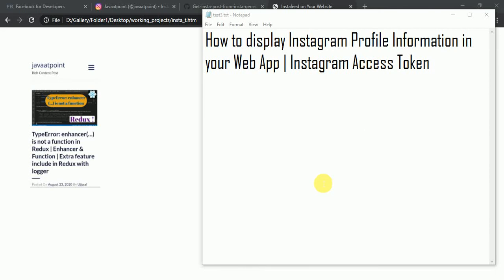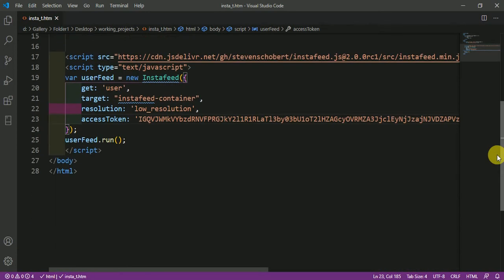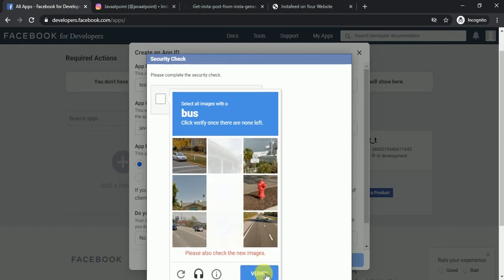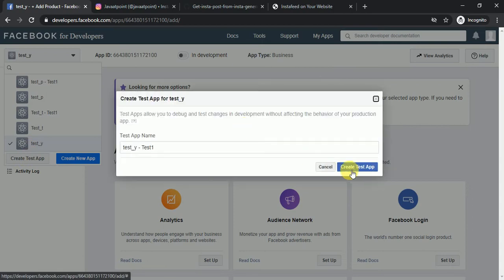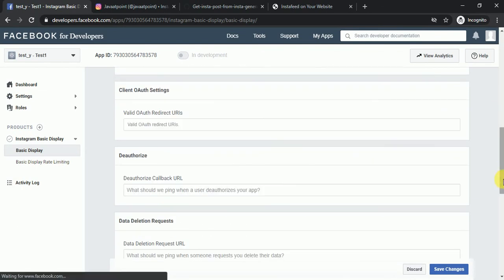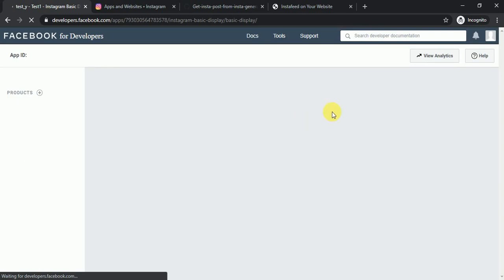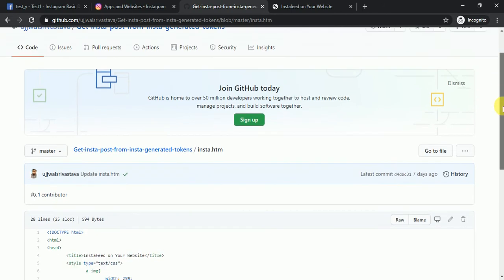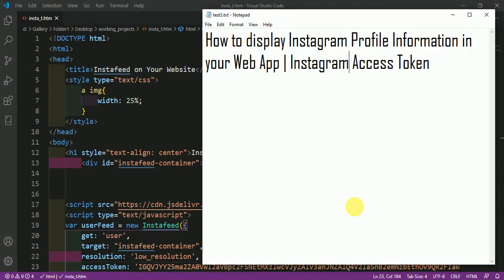How to display Instagram Feed or Your Instagram Profile in your Web App | Instagram Access Token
How to display Instagram Profile Information in your Web App , how to create  Instagram Access Token by new Instagram Privacy policy.